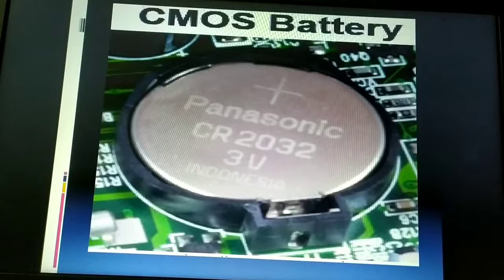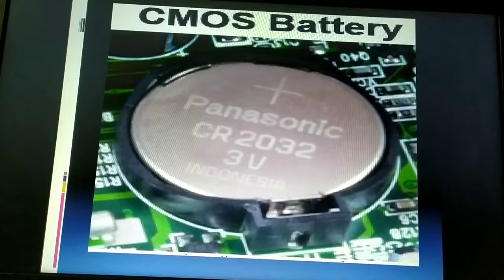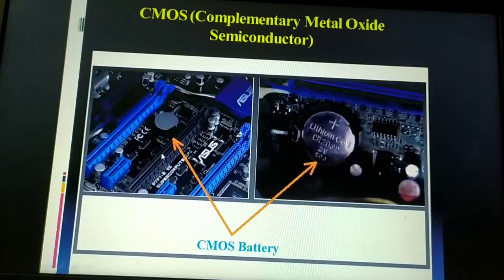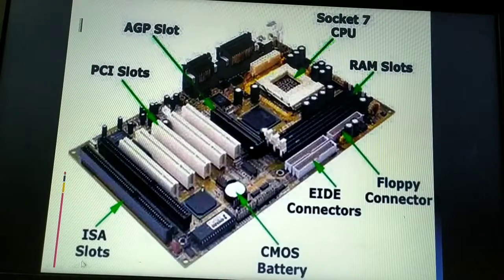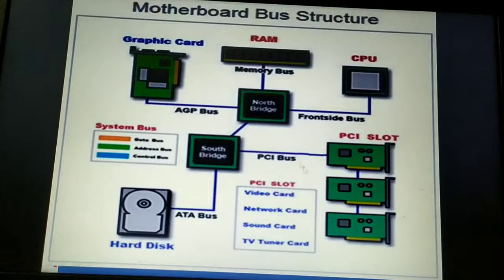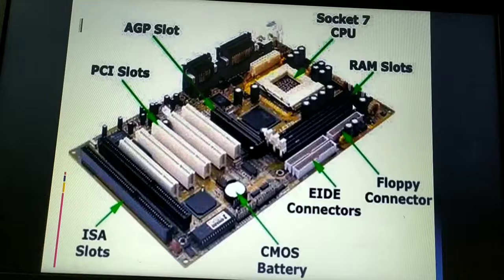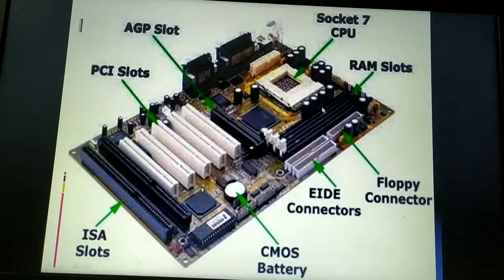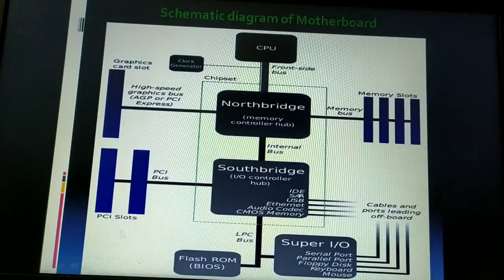COMPUTER SCIENCE-Typical Configuration of Computer System video 34